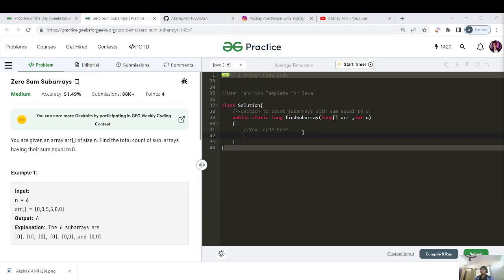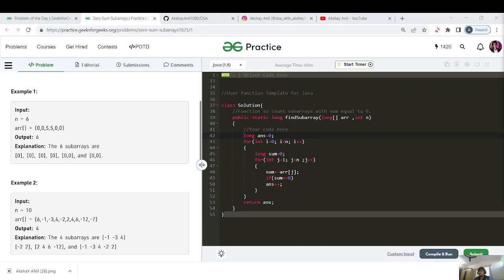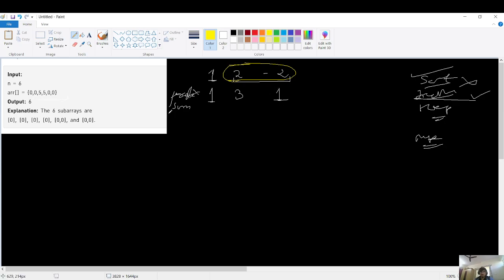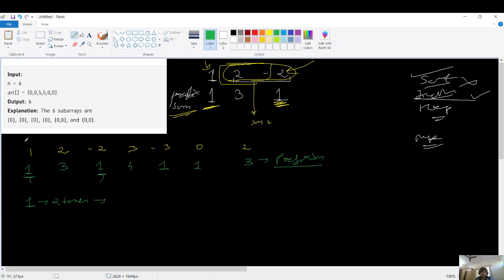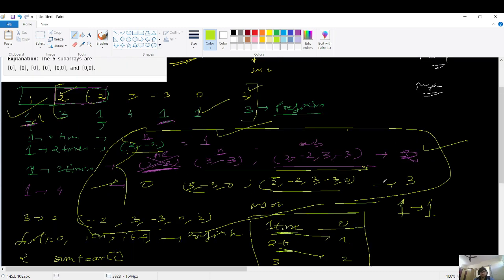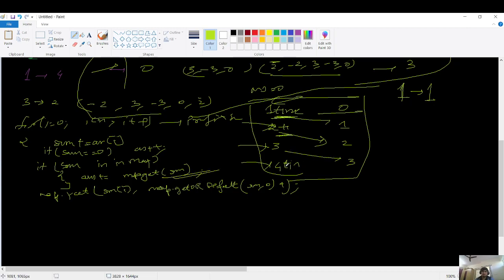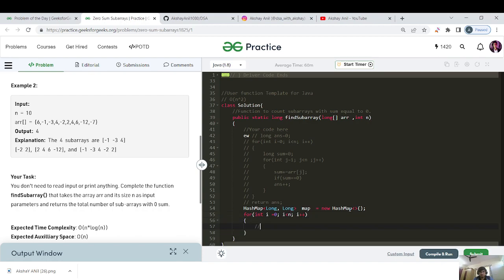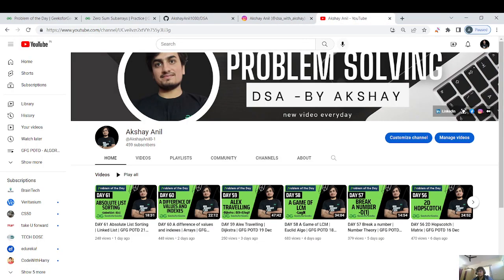DAY 62 Zero Sum Subarray | GFG POTD | Hashing , Prefix Sum - Arrays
Every topic under one roof. Best place to learn DSA  topic wise. Check it out

Chapters
00:00 Introduction
01:18 Understanding the Question
04:25 DRY RUN
11:00 Pseudo Code
16:18 Code
18:48 Summary and Code Walkthrough

Methods and Algorithm Used
1. O(n^2), O(1) - consider all possible subarrays.
2. O(n), O(n) - PrefixSum and HashMap
Calculating Prefix Sum and finding subarrays with zeros sum for repetitive prefix sum and storing in HashMap